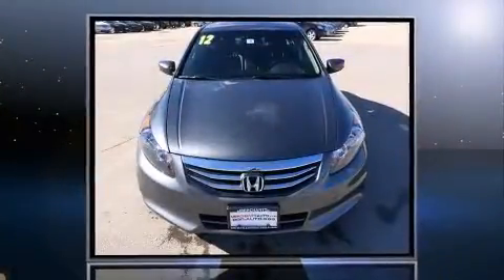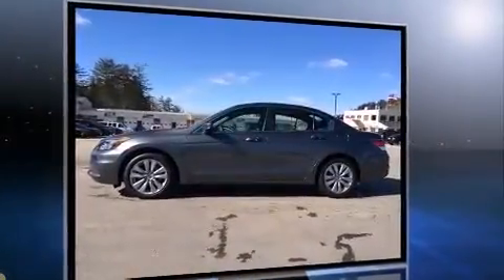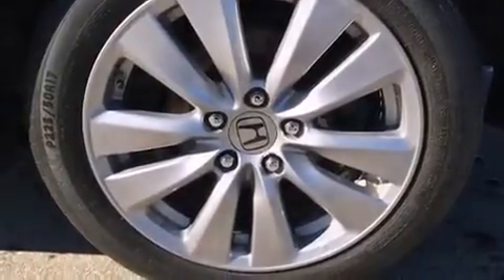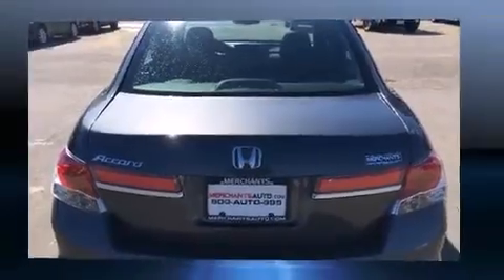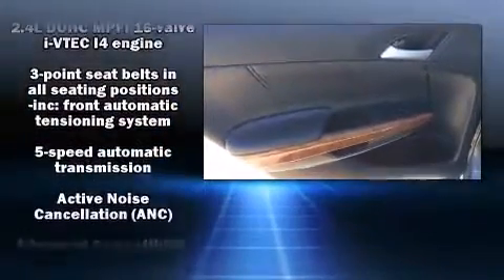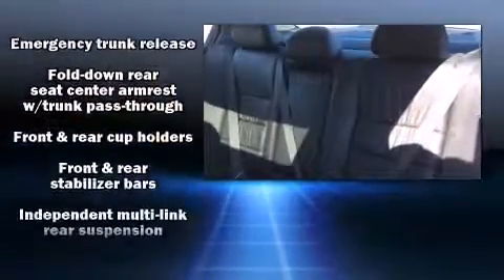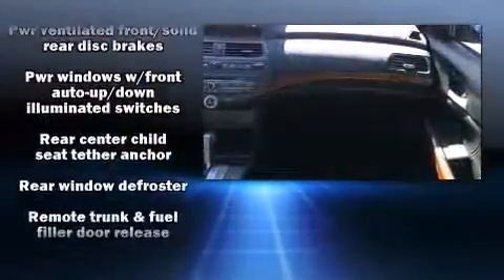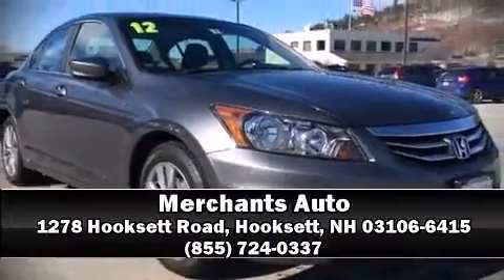2012 Honda Accord Sdn EX-L in Hooksett, NH 03106-6415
Merchants Auto
1278 Hooksett Road

Experience driving perfection in the 2012 Honda Accord. This 4 door, 5 passenger sedan has not yet reached the 20,000 mile mark! Under the hood you'll find a 4 cylinder engine with more than 170 horsepower, providing a smooth and predictable driving experience. Honda infused the interior with top shelf amenities, such as: a tachometer, variably intermittent wipers, power front seats, an automatic dimming rear-view mirror, fully automatic headlights, power door mirrors and heated door mirrors, and remote keyless entry. Features such as automatic climate control and leather upholstery prove that economical transportation does not need to be sparsely equipped. For drivers who enjoy the natural environment, a power moon roof allows an infusion of fresh air. Premium sound drives 7 speakers, providing you and your passengers a sensational audio experience. Honda also prioritized safety and security with features such as: head curtain airbags, front SIDE impact airbags, traction control, brake assist, anti-whiplash front head restraints, a panic alarm, and 4 wheel disc brakes with ABS. Various mechanical systems are monitored by electronic stability control, keeping you on your intended path. A Carfax history report provides you peace of mind by detailing information related to past owners and service records. We pride ourselves in consistently exceeding our customer's expectations. Stop by our dealership or give us a call for more information.